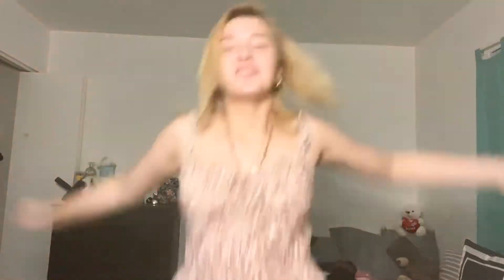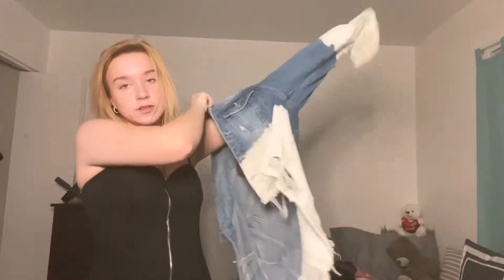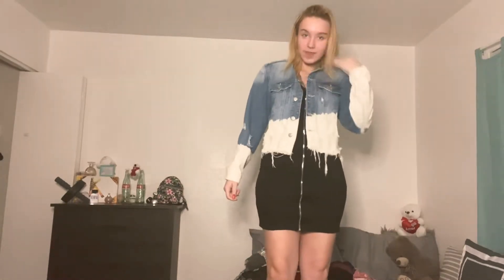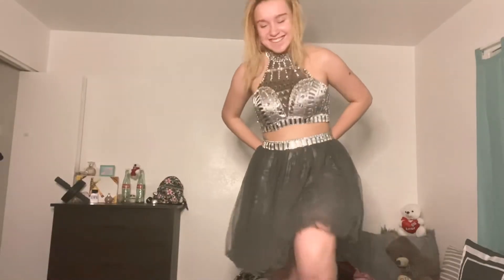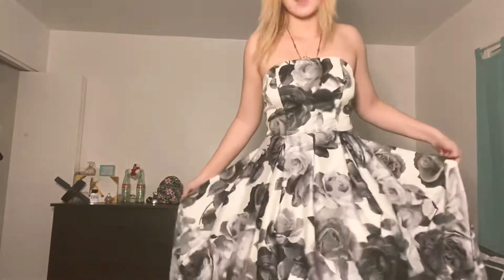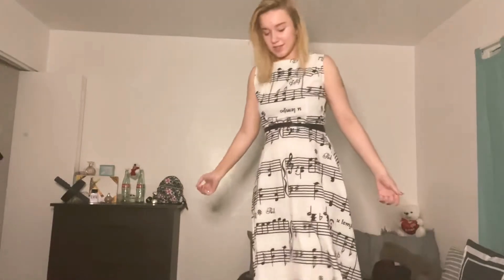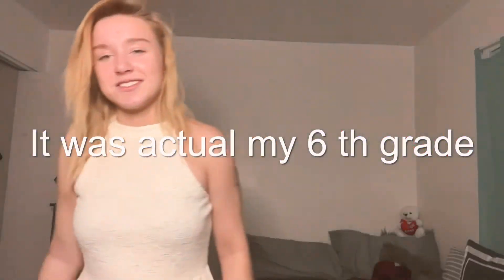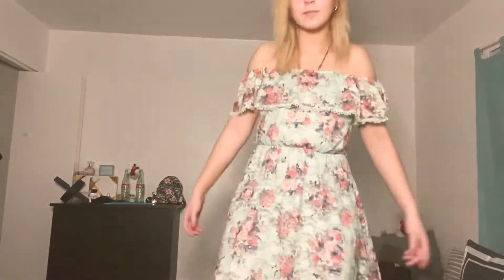Trying on all my dresses